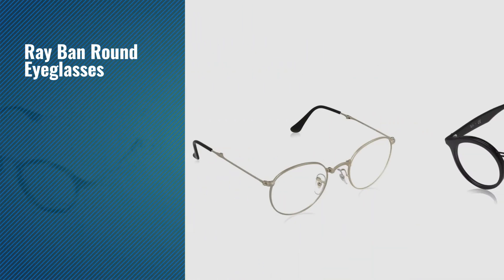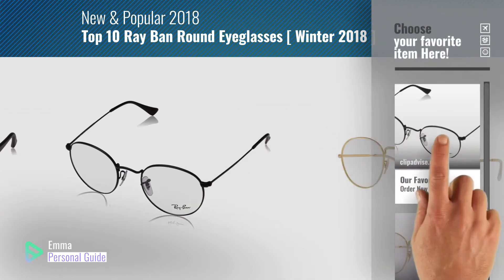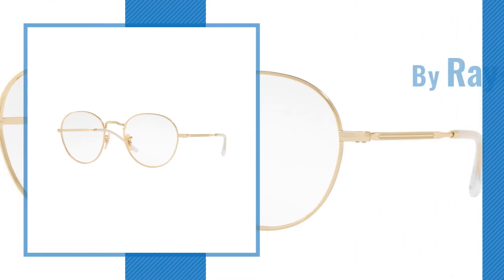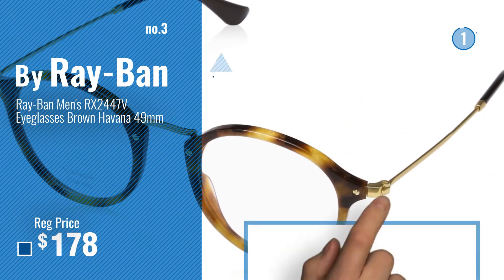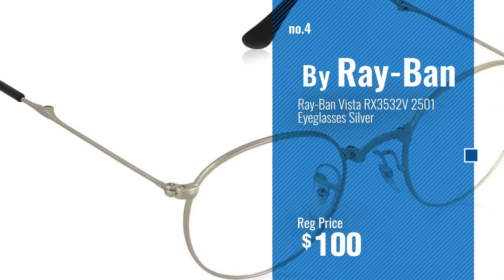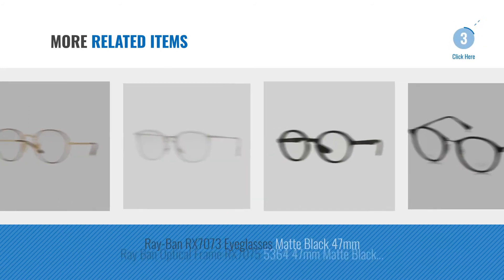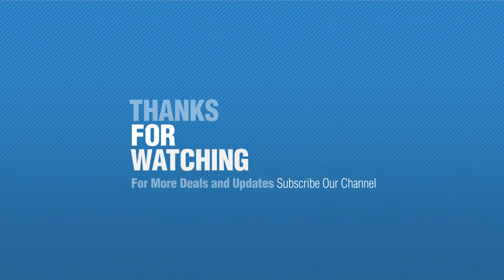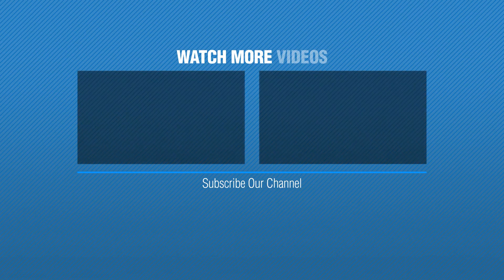Top 10 Ray Ban Round Eyeglasses [ Winter 2018 ]: Ray-Ban Men's RX3447V Round Metal Eyeglasses Matte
New! 2019 Black Friday / Cyber Monday Eyewear Frames Deals and Updates.

Black Friday / Cyber Monday Ray-Ban Men's RX3447V Round Metal Eyeglasses Matte Black 50mm by Ray-Ban

Black Friday / Cyber Monday Ray-Ban RX3582V - 2500 Eyeglasses 49mm by Ray-Ban

Black Friday / Cyber Monday Ray-Ban Men's RX2447V Eyeglasses Brown Havana 49mm by Ray-Ban

Black Friday / Cyber Monday Ray-Ban Vista RX3532V 2501 Eyeglasses Silver by Ray-Ban

Black Friday / Cyber Monday Eyeglasses Ray-Ban Optical RX 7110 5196 MATTE BLACK by Ray-Ban

Black Friday / Cyber Monday Ray-Ban Vista RX 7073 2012 Eyeglasses DARK HAVANA 47mm by Ray-Ban

Black Friday / Cyber Monday Ray-Ban RX7073 Eyeglasses Matte Black 47mm by Ray-Ban